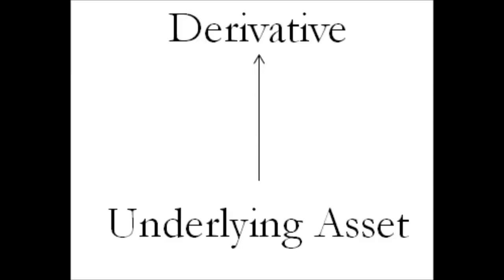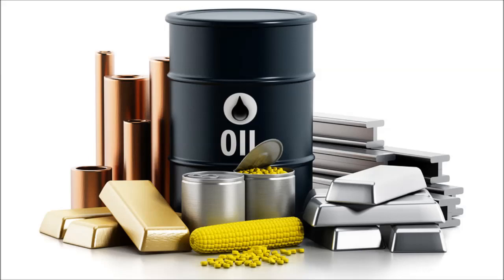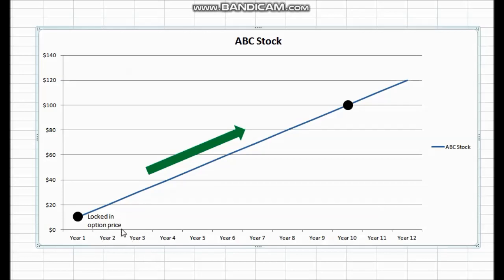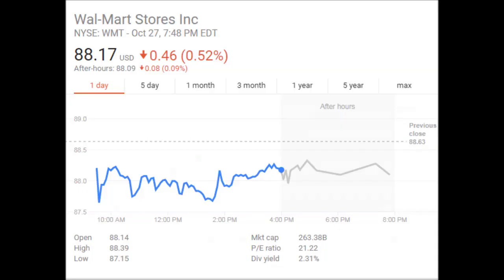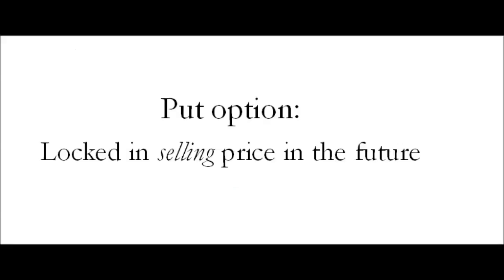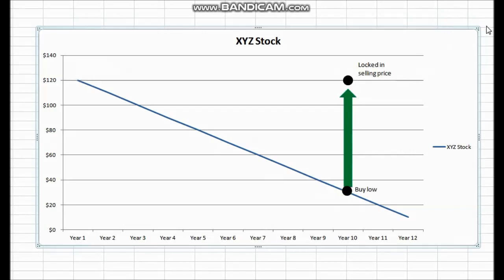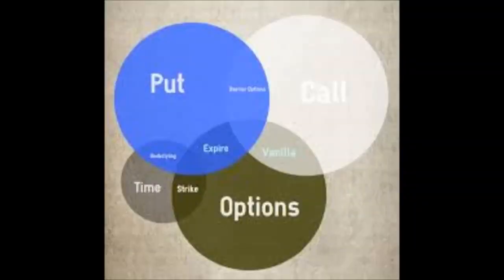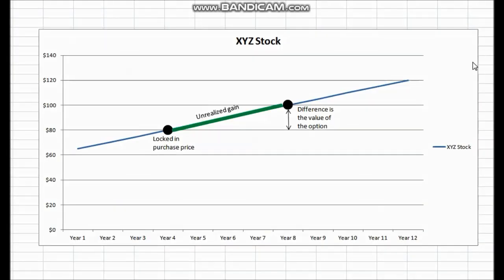Derivatives Explained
A tutorial of derivatives and how to account for them
by Jonathon Bartsch